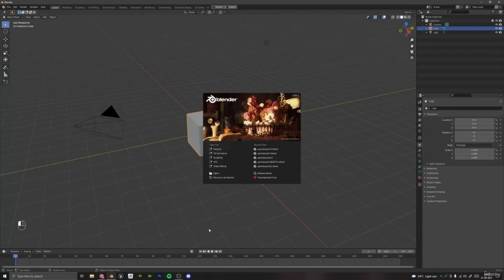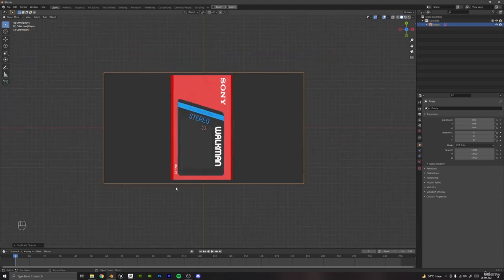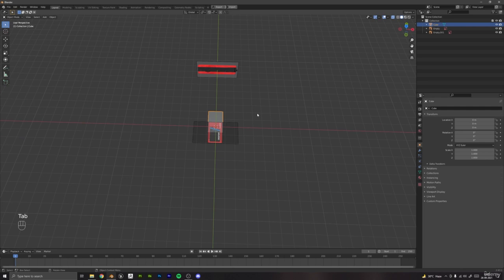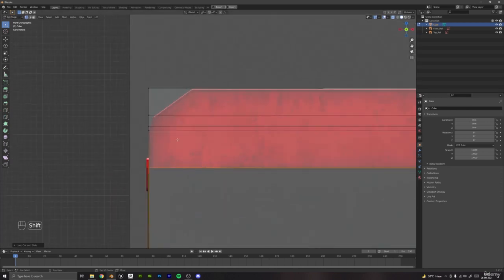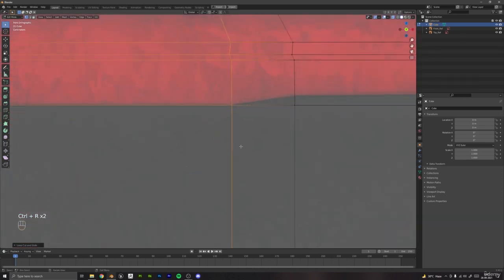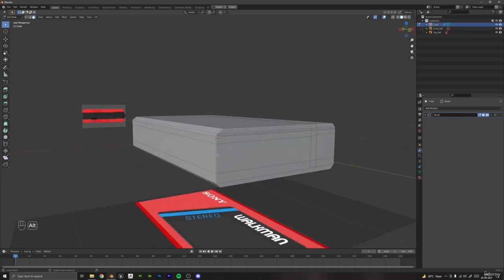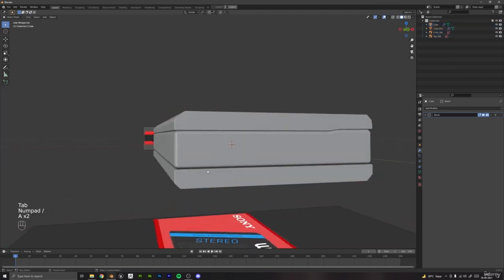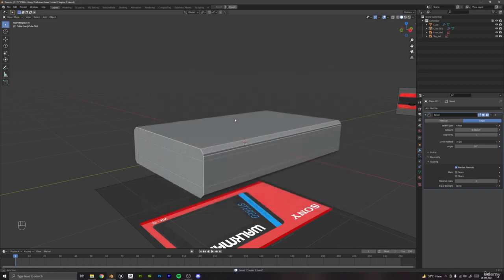Blender Tutorial Course - 1. Creating the Sony Walkman - Chapter 1